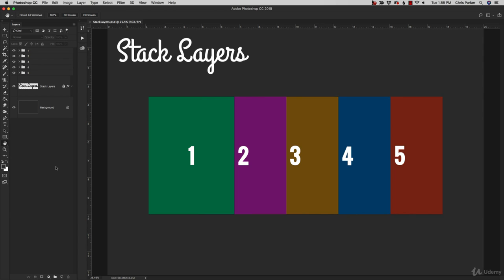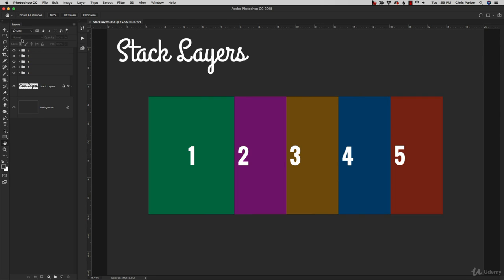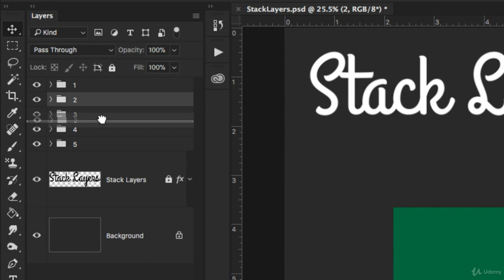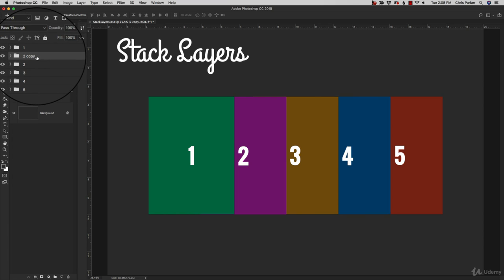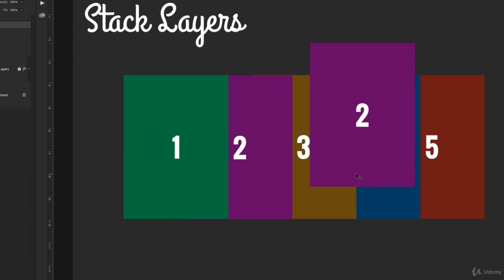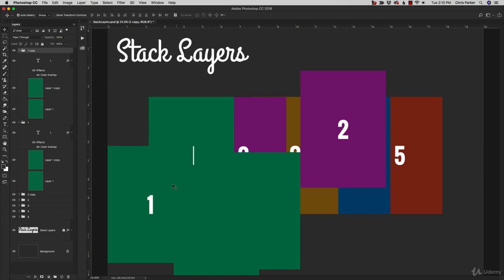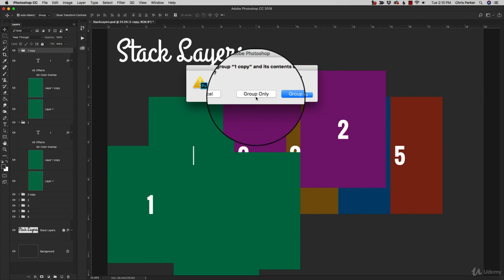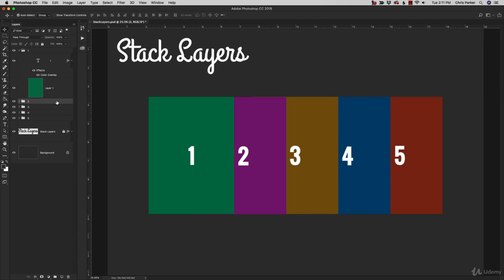How To Stack, Copy + Delete Photoshop Layers|Photoshop Tutorial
hello friends in this video i will guide you about diffrent options in photoshop